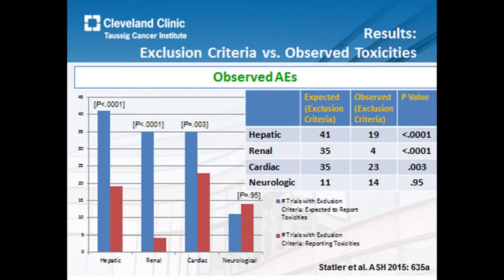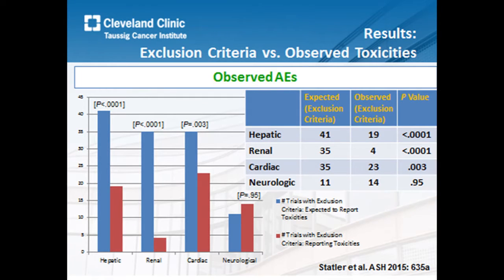Eligibility Criteria Not Associated with Adverse Events in RCTs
Clinical trial exclusion criteria may be too strict to produce generalizable results. Abby Statler, MPH, MA, discusses her study which found that eligibility criteria were not associated with expected or observed adverse events.